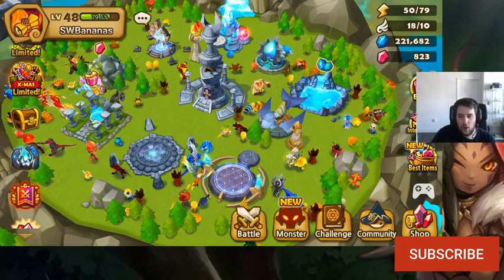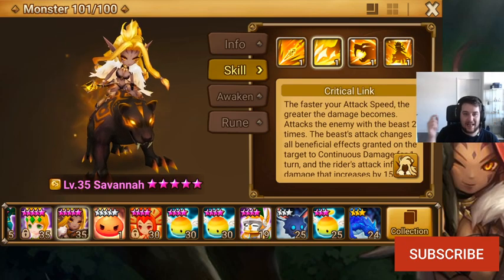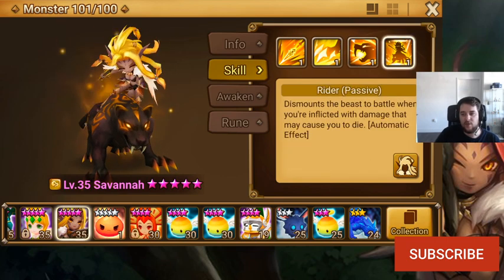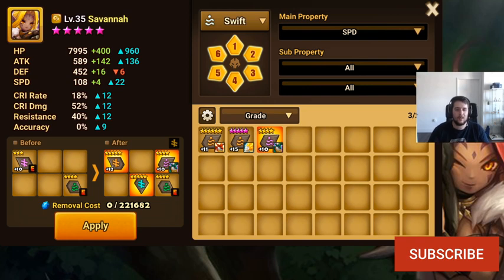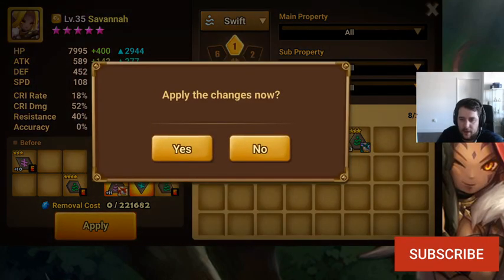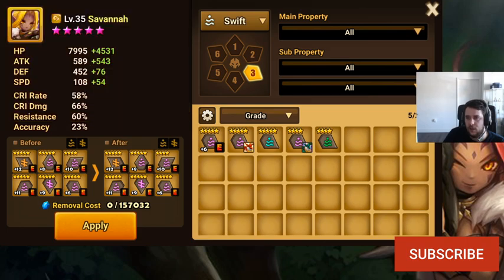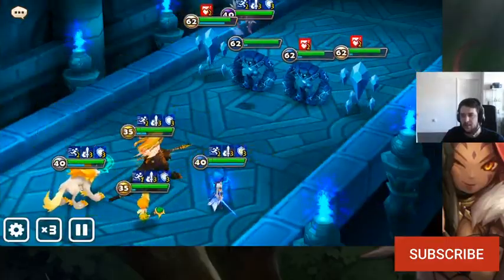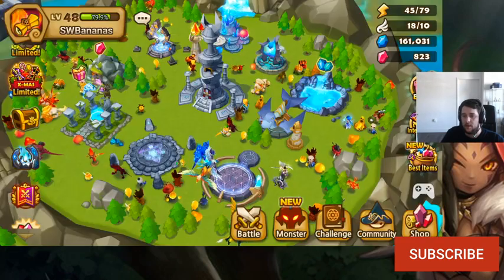How to Rune Savannah | The Wind Beast Rider | Summoners War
Lucky enough to get the NEW monster? Here's how to rune her for early game players - and how you can PLAN to rune her as you advance in the game.

Quick Tips:
-- The name of the game is SPEED and ATTACK. All her skills are based on these stats, so don't skimp out - you need GOOD substats to make her sing.
-- Early Game Runes: Swift/Blade
-- Late Game Runes: Violent/Will

If you want to see more monster related content - let me know!